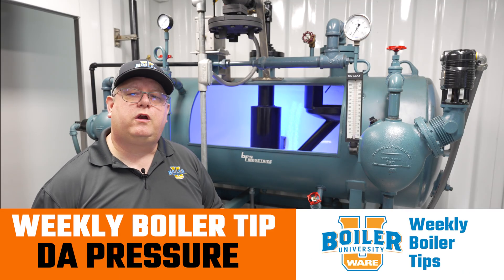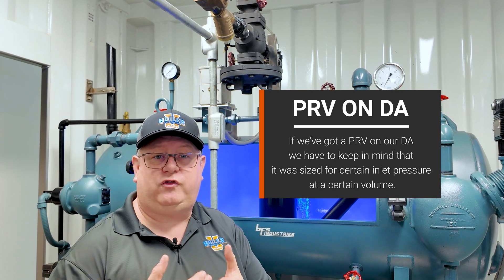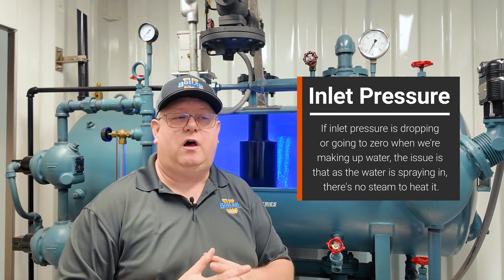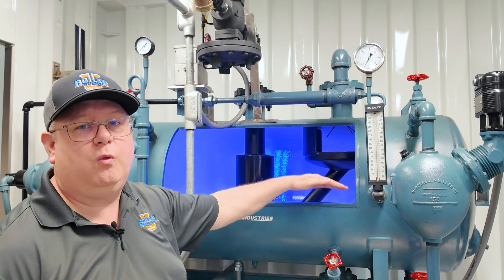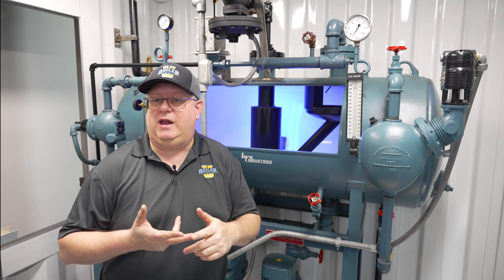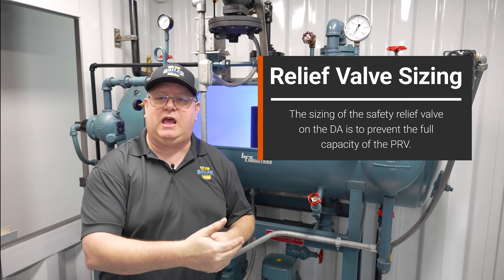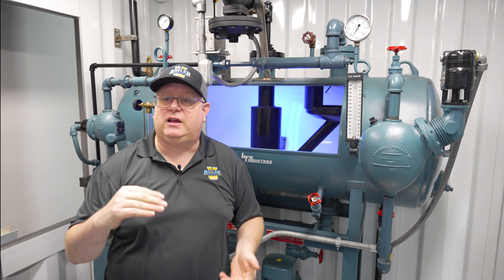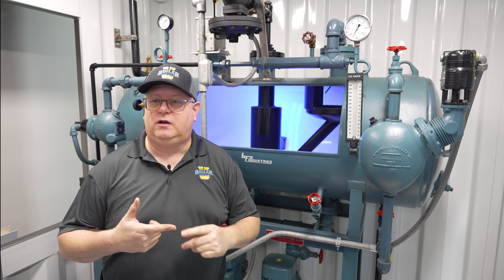Deaerator Pressure Issues? Here’s How to Solve Them! Weekly Boiler TIp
Struggling with fluctuating pressure in your deaerator? You’re not alone. This week, we break down the common causes and solutions for deaerator pressure issues. From PRV sizing errors to feedwater valve misalignment, we’ll show you how to keep steady pressure and prevent costly problems like pump cavitation. Learn the importance of monitoring steam flow, adjusting loop controls, and why proper PRV maintenance matters more than you think.

We offer nationwide boiler rental. Get a quote within an hour!